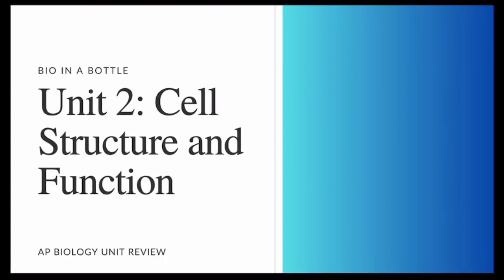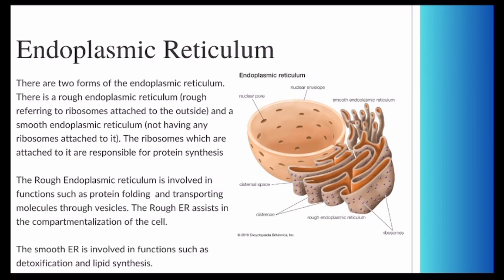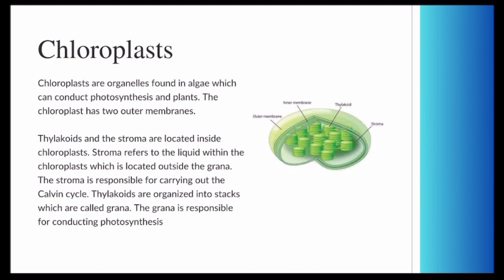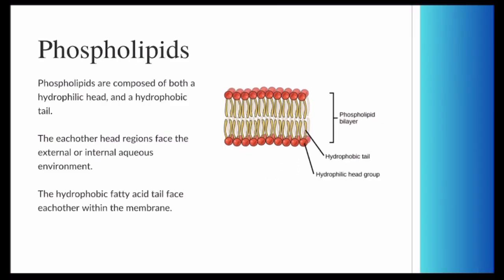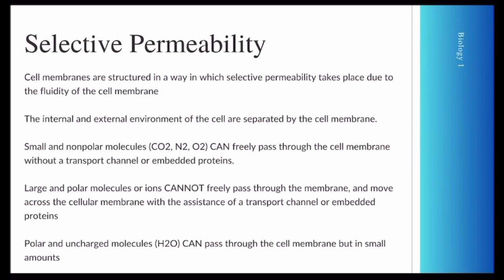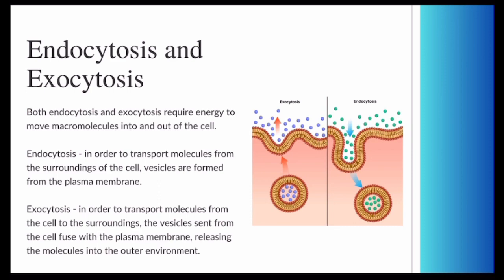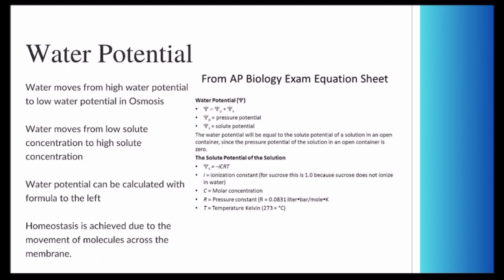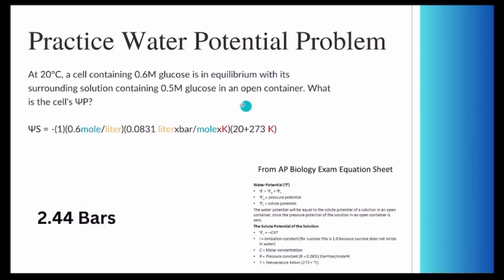Bio In A Bottle Unit 2 AP Biology Review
Let us know if you want us to do guided FRQs from past exams!